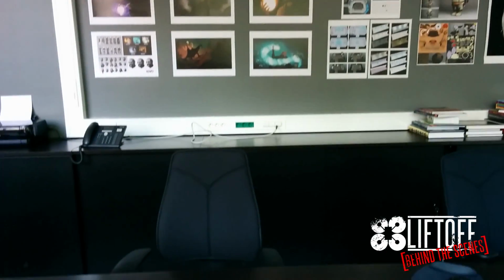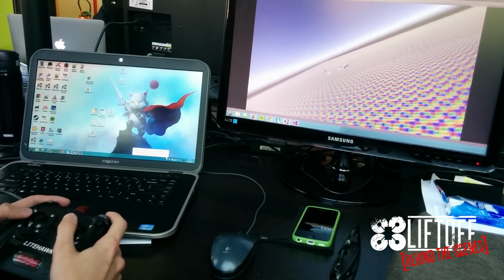Liftoff Behind The Scenes - Episode 2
This is the second Behind The Scenes video for the FPV drone racing game Liftoff. Everything shown in this video is work in progress and may not represent the final product.

This video shows:
- Work on the drone physics engine
- Programming process